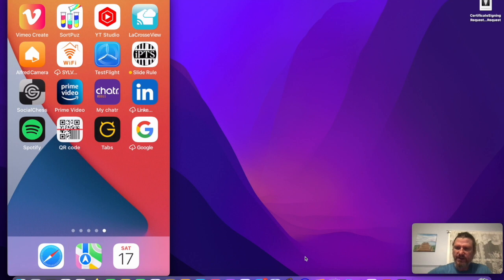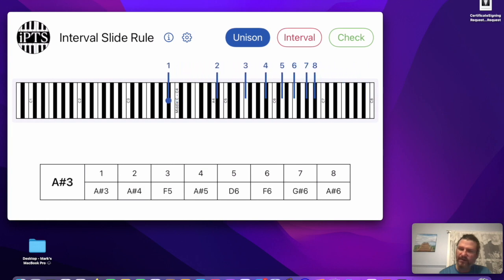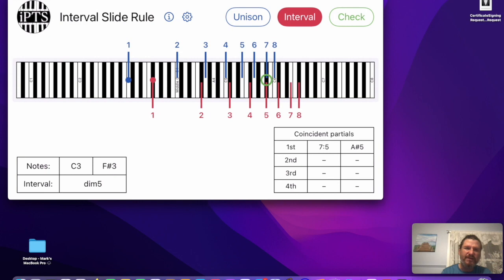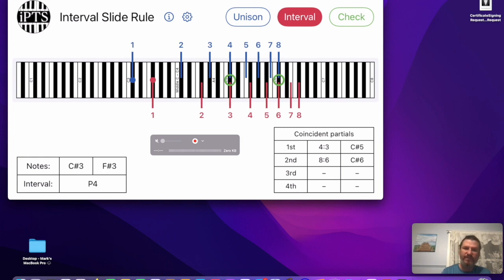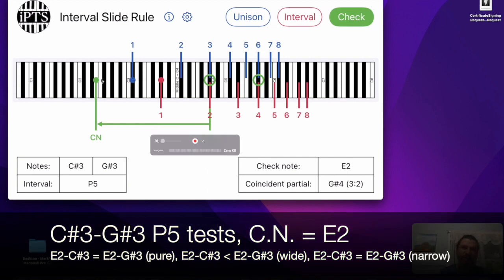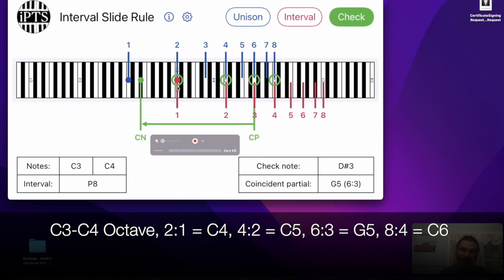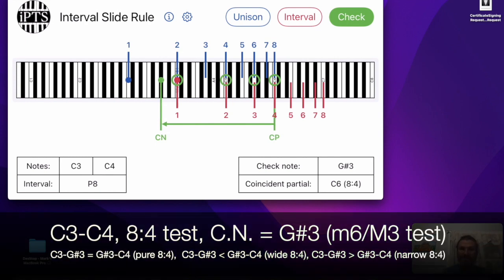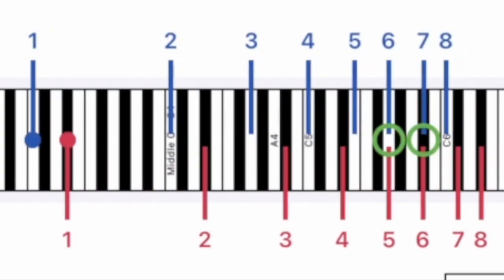Piano Tuners Interval Slide Rule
Pre-Order Link Coming Soon